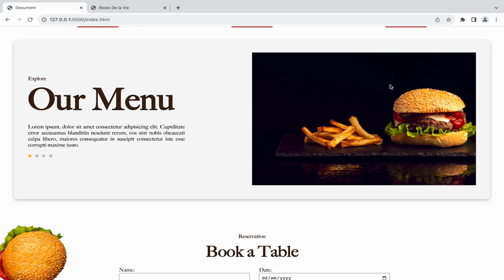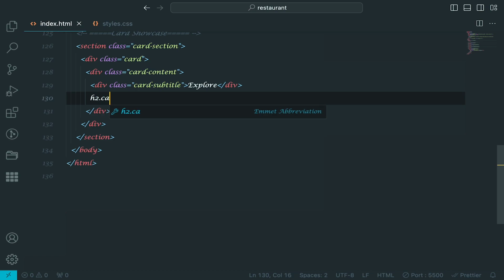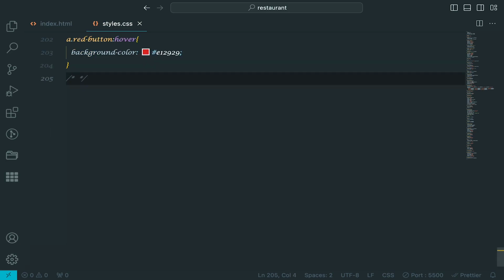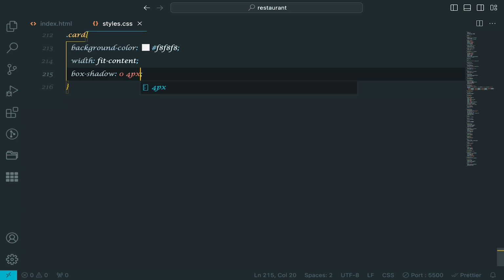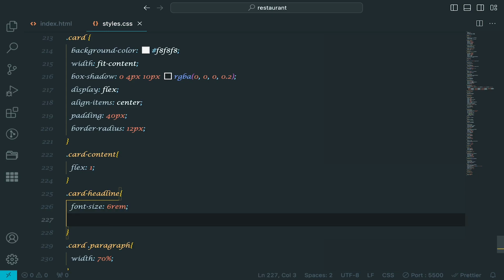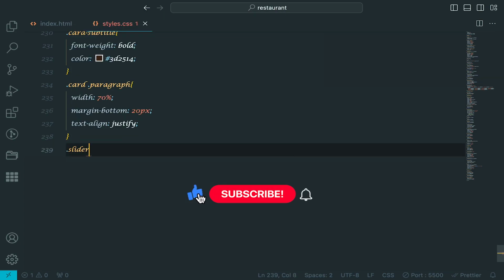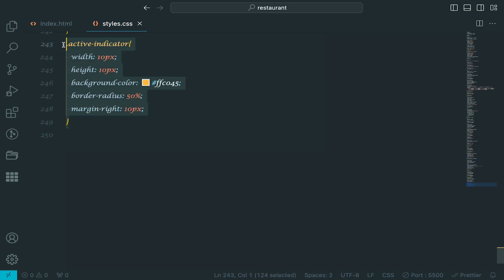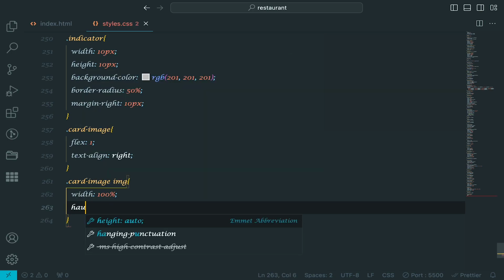Simple Responsive Website | HTML CSS | Part 5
Explore the world of web development with Mbedev in this quick tutorial on creating a simple and responsive website using HTML and CSS. Whether you're a beginner or looking to brush up on your skills, Mbedev's clear instructions make it easy to follow along and build your own sleek and mobile-friendly site. Dive into the basics of web design and bring your ideas to life! 🚀

Time Stamps:
00:00 Intro
00:20 HTML Structure
2:05 Css Styling

This is just the beginning! We'll cover various sections of the website, including navigation, content, and footer, ensuring you have a comprehensive understanding of building responsive websites.

We love hearing from our viewers and are here to help you on your coding journey.